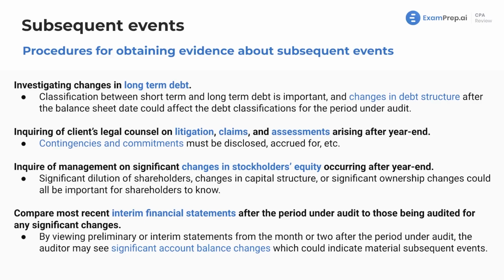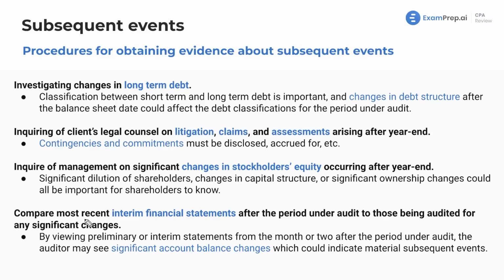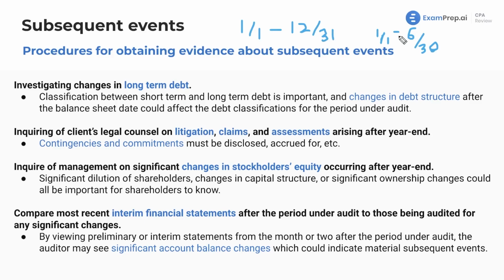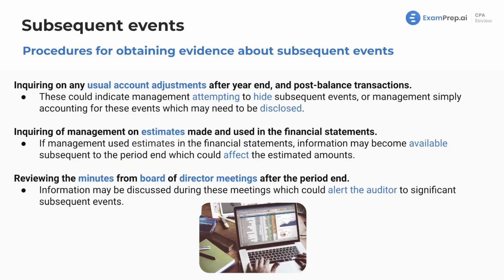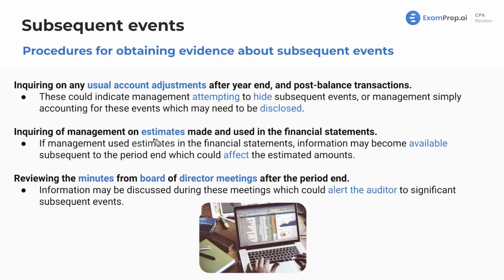Procedures for Obtaining Evidence [CPA Prep]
🎓 Lesson Overview:
This lesson delves into the procedures for obtaining evidence about subsequent events. Nick Palazzolo, CPA, guides viewers through the importance of investigating changes in long-term debt and ensuring proper classification between short-term and long-term debt. The lesson also explores the need to inquire of legal counsel on litigation claims and assessments, management regarding significant changes in stockholders' equity, and any unusual account adjustments after year-end. Additionally, the lesson covers the importance of comparing the most recent interim financial statements to those under audit and reviewing the minutes from the board of directors for any clues on significant subsequent events.

🔍 Key Topics Covered:
- Evidence Obtaining Procedures
- Long-term Debt Changes
- Debt Classification
- Litigation Claims Inquiry